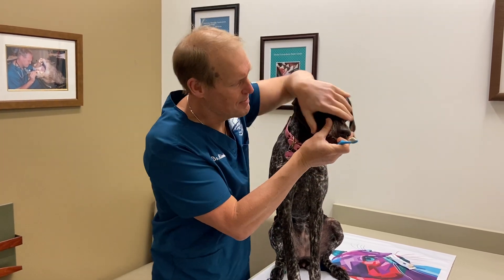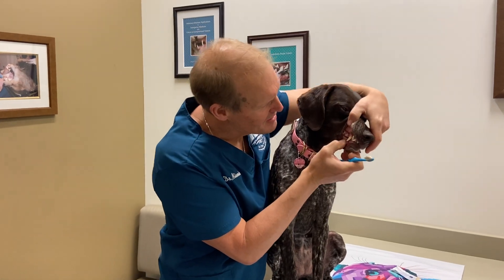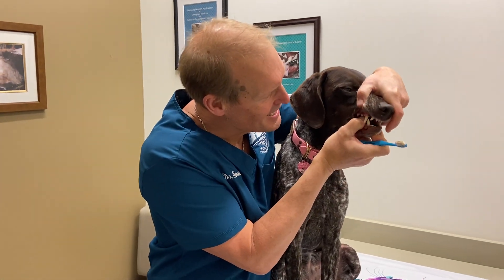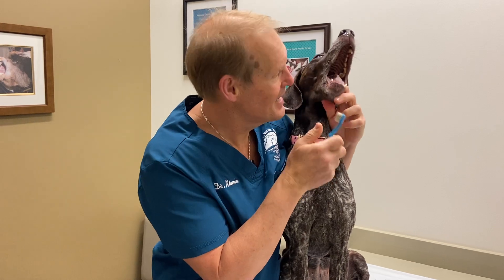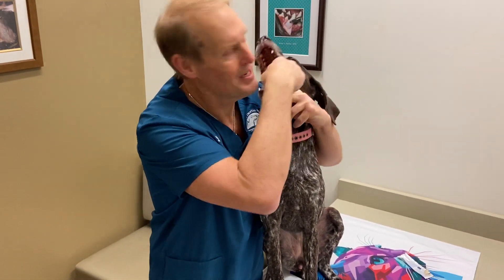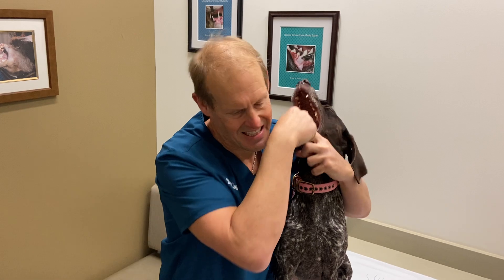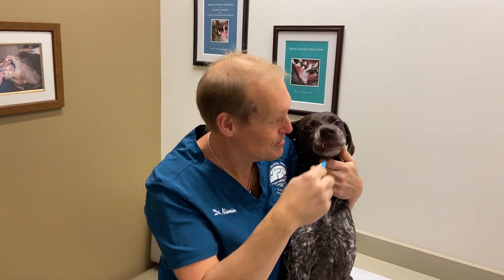How to Brush Your Dog's Teeth (Step 6)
Step 6: Dr. Brook Niemeic shows how to brush your dog's teeth at home. Explaining why it's important to brush BOTH sides of your dog's teeth.